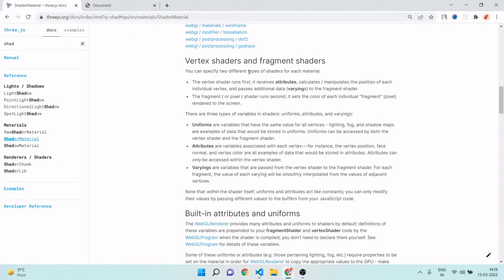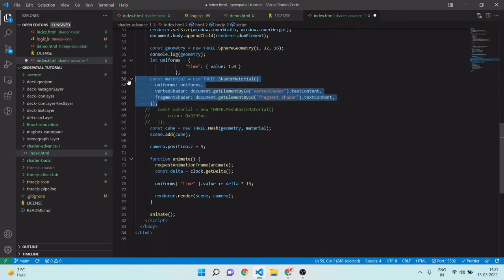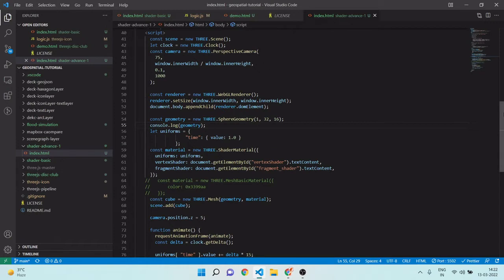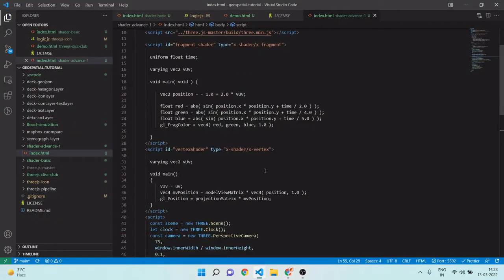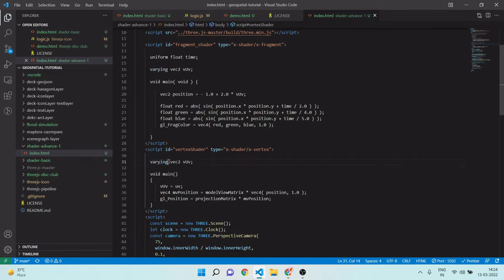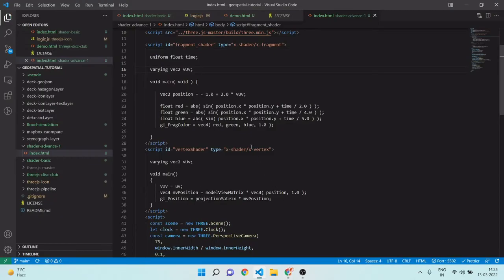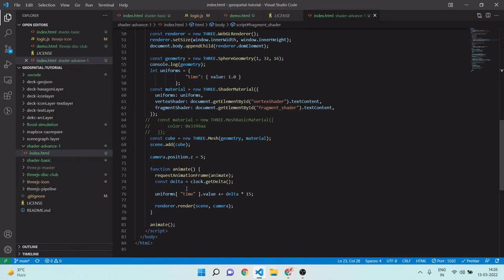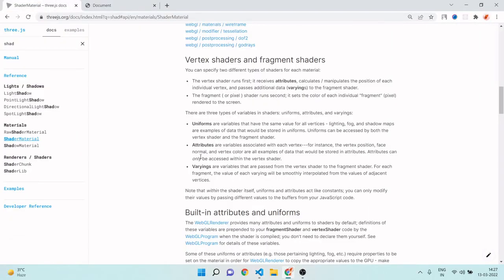Uniform | Varying | Attribute | ThreeJs Shader Material | Basic Concept | Fragment Shader | Tutorial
In this video you will learn the basic about attributes, varying's & uniforms in shader material ThreeJs. Explain you everything how you can use them in glsl programming & important they are for your shader material.